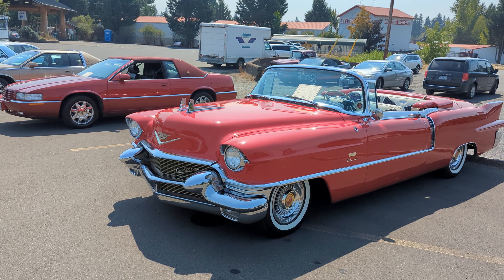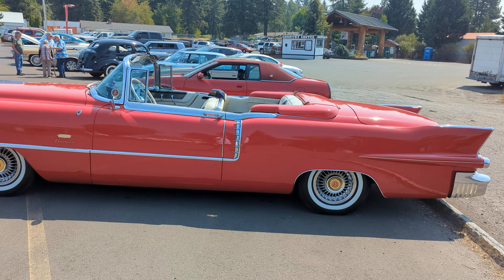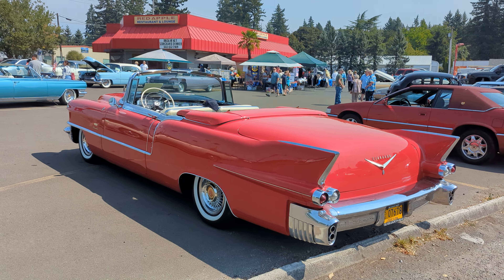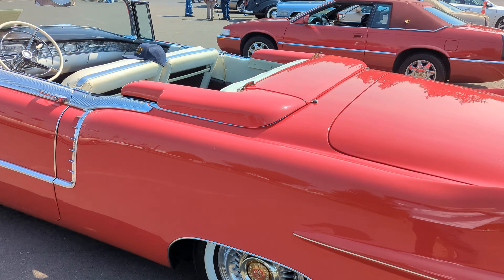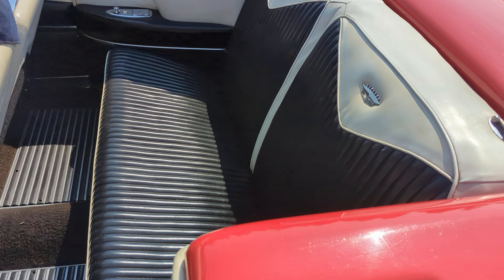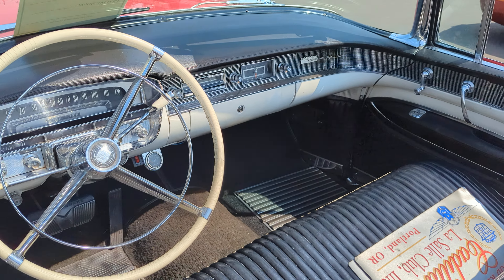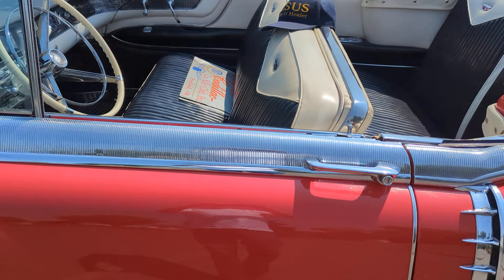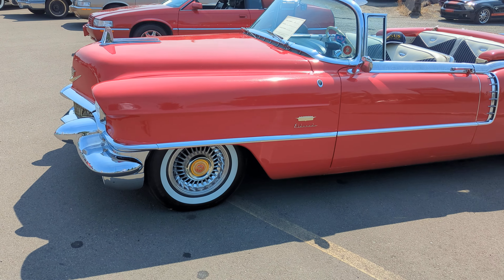1956 Cadillac Eldorado convertible